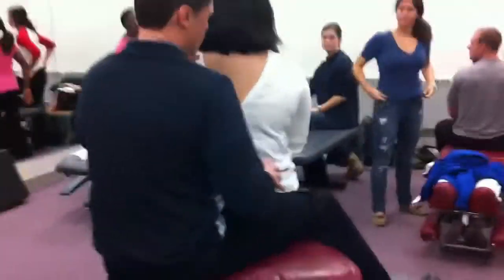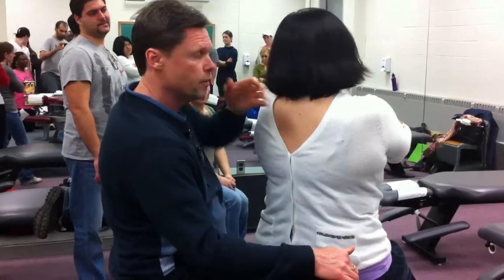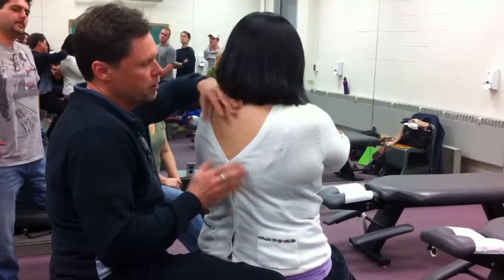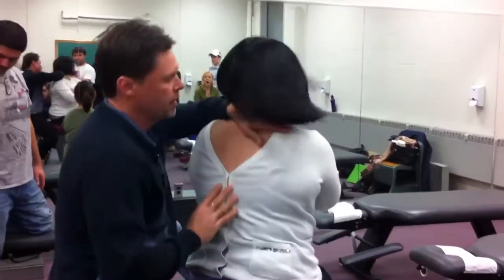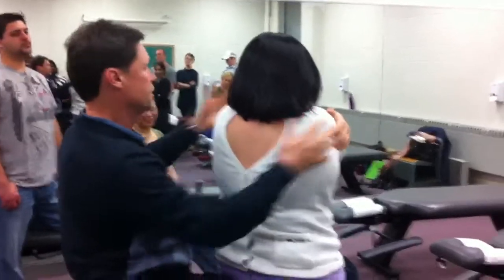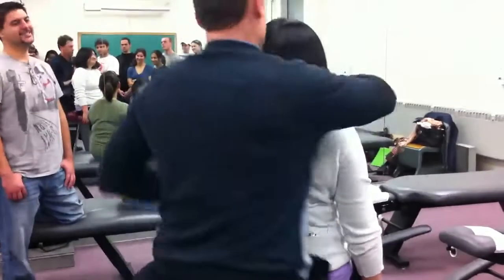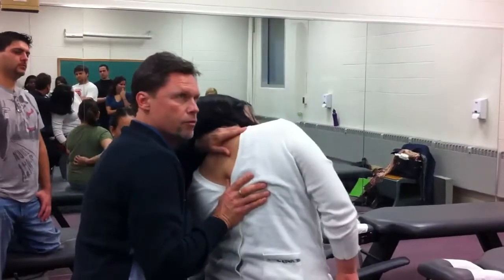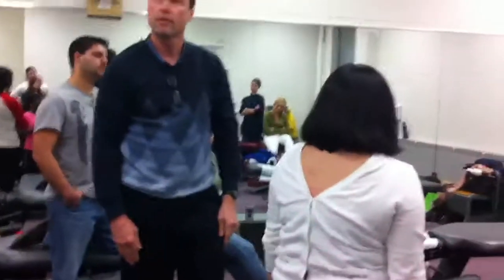POMP for Thoracic Spine / Endfeel test for Thoracic Spine